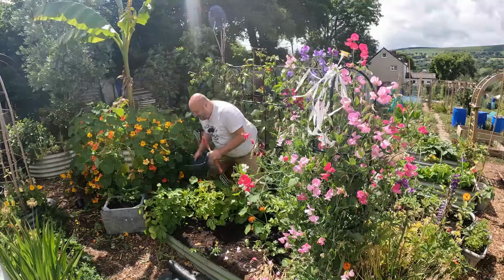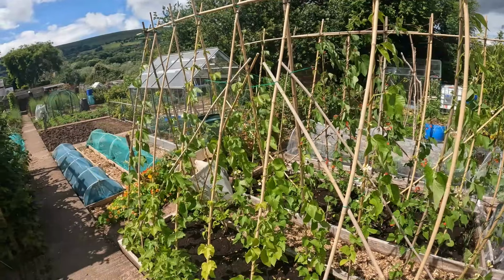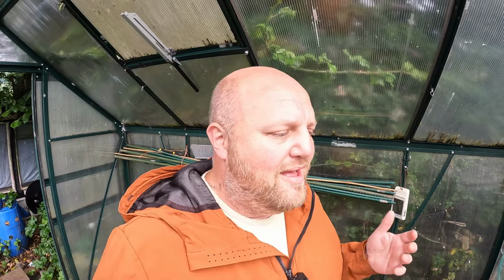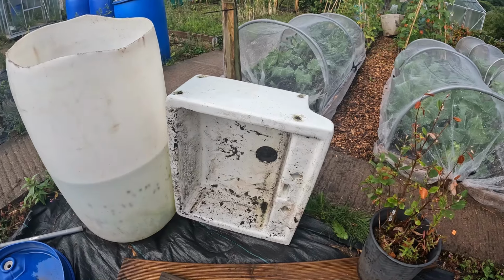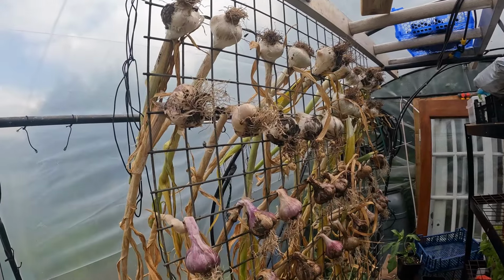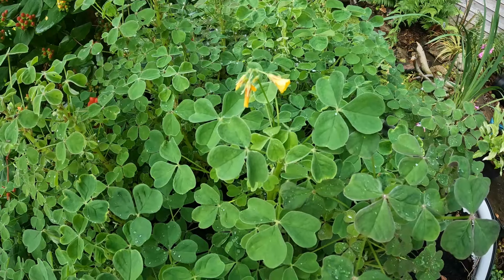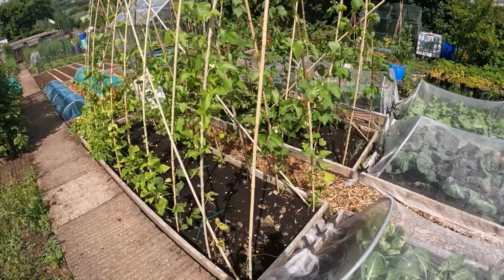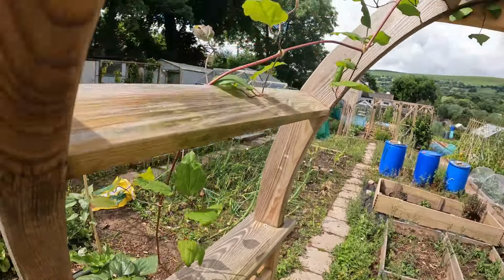Gardening is testing my patience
in todays episode there are some highs in the no dig allotment garden, however it also has some lows. it's also the last day of owning the Grapevine Garden Plot, so it's possible down to that too.

The slugs have destroyed some crops, the weather is abysmal and I've lost my gardening mojo. it'll come back... the progress is slow due to the weather this year.